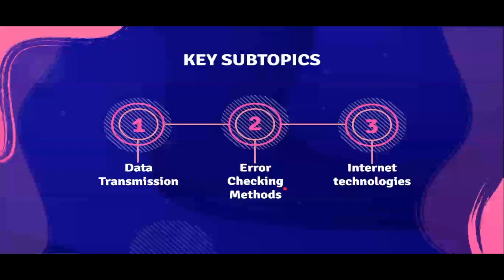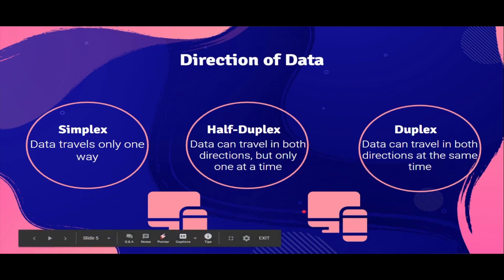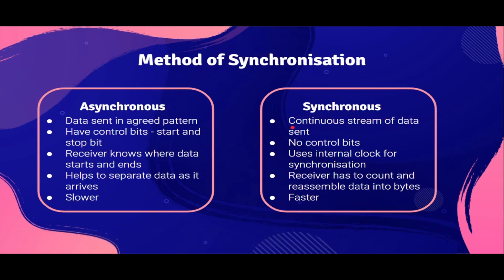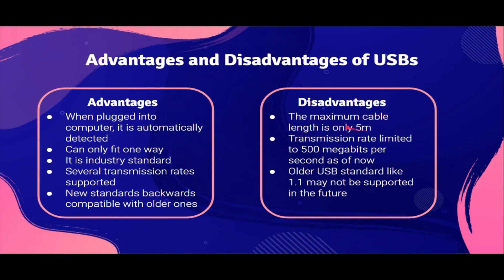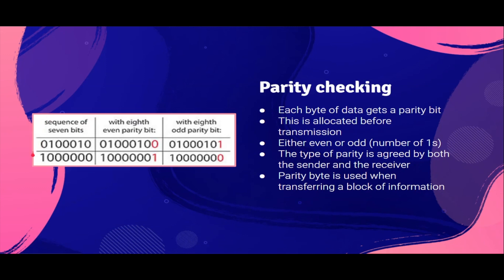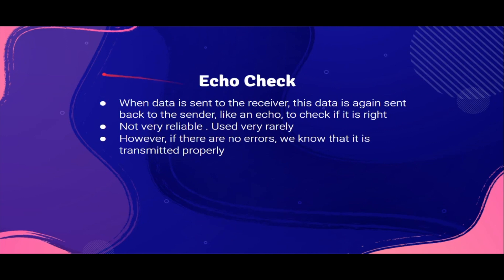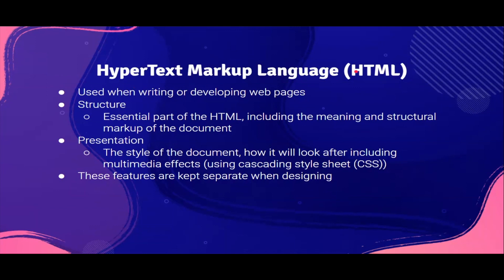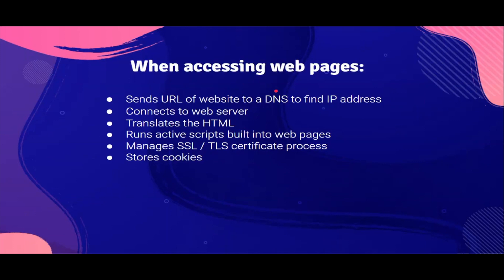Communication and internet technology|IGCSE chapter 2|Computerscience|0478|theory|clear explanation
This video is all about the second chapter in IGCSE computer science - Internet and communication technologies.
Sub-topics included  in this video :
Types of data transmission
Method of synchronisation
USB
Error checking methods
Internet technologies
Hyper text markup language

Error checking methods include:
Parity checking
Automatic repeat request
Checksum
Echocheck
All chapters explanatory videos will come soon.

| HERE'S HOW TO LEARN BETTER NOT LONGER|

|Internet and communication technology|

communication technologies
chapter 2
code four